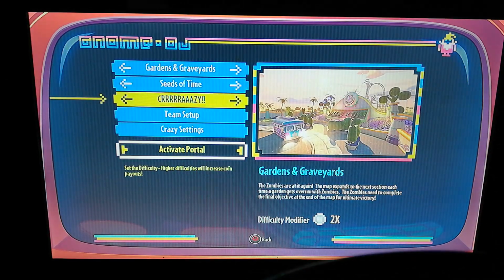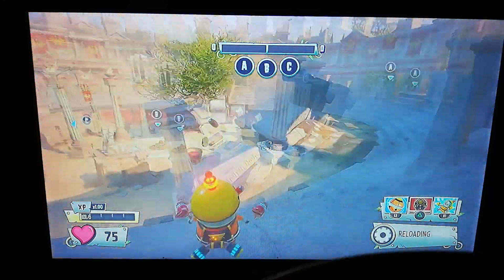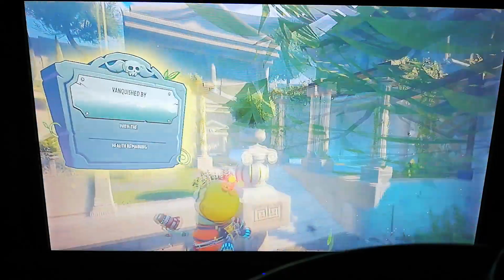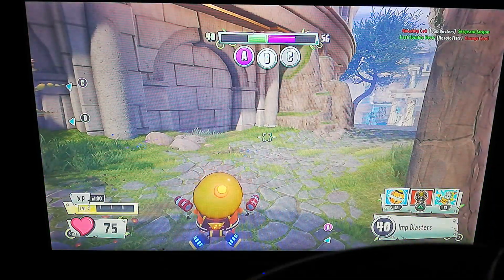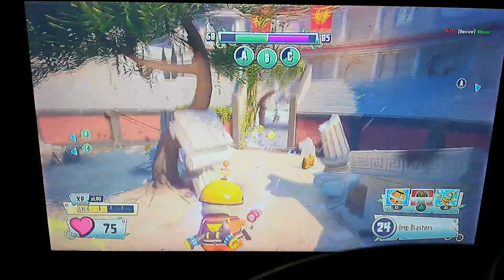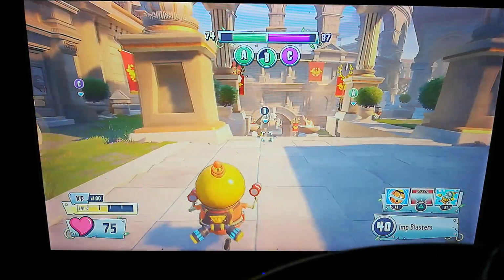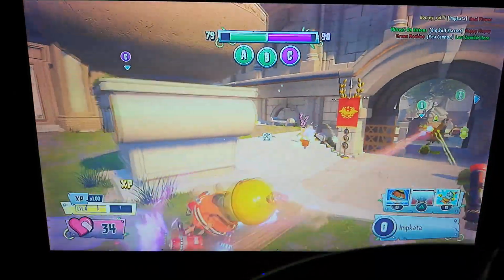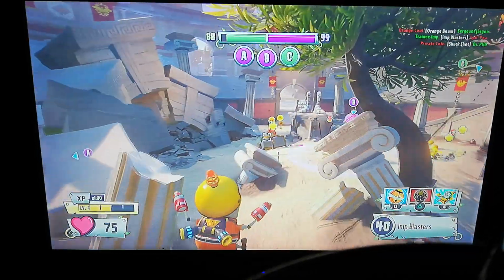pvz garden warfare 2 ep 13: imp showcase